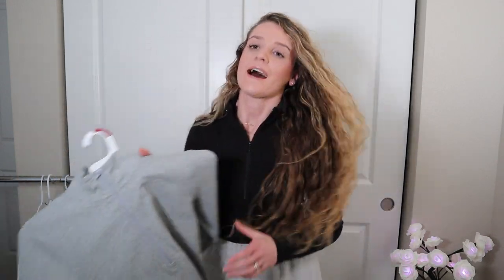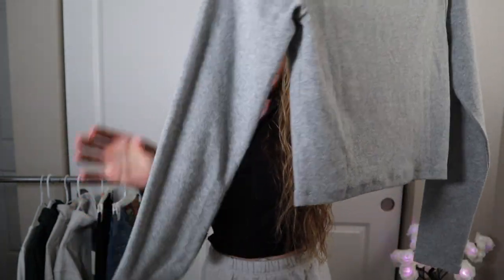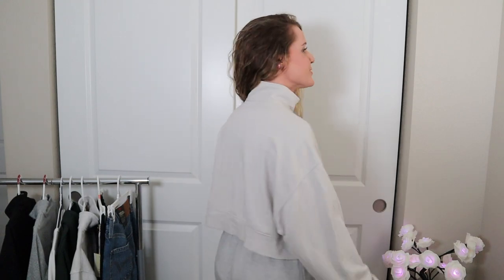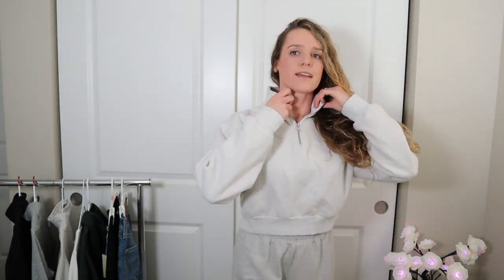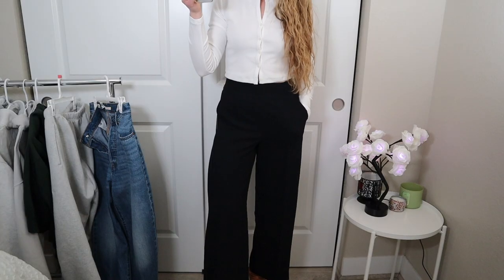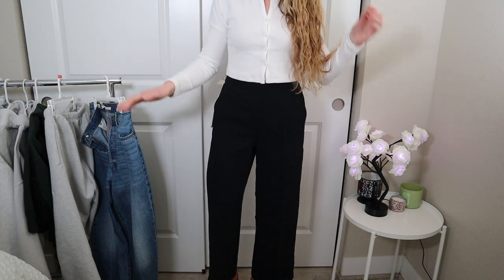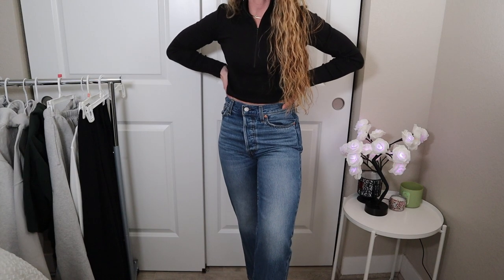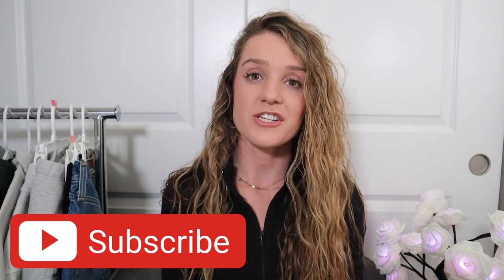ARITZIA WINTER HAUL & TRY-ON / Cozy & casual must-haves!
Hi everyone! Aritzia is one of my go to brands for loungewear and casual wear so this is a haul of so many pieces I am obsessed with!

ITEMS MENTIONED

My measurements for reference:
Height: 5’3”
Weight: Around 126lbs
Hips (glutes): 38”
Waist: 26-27”